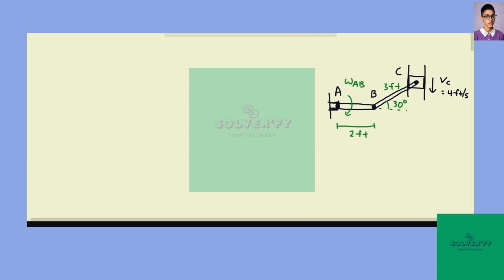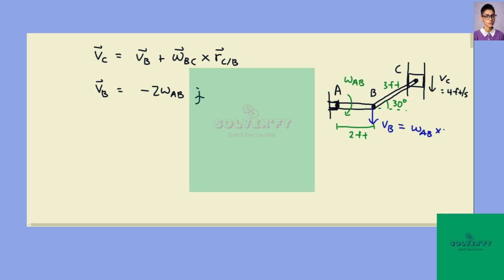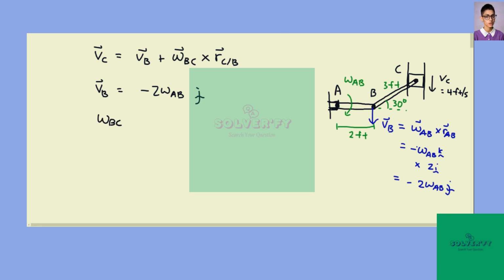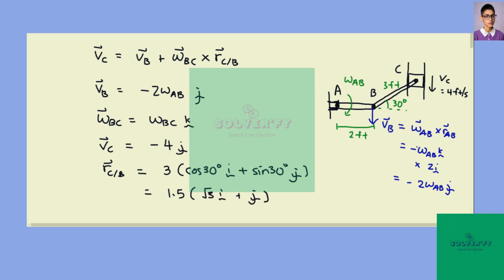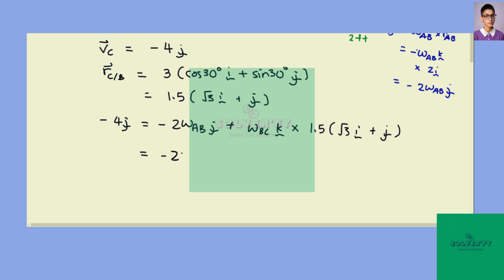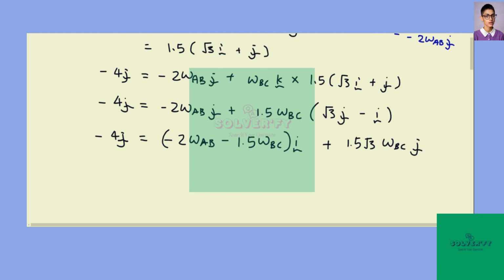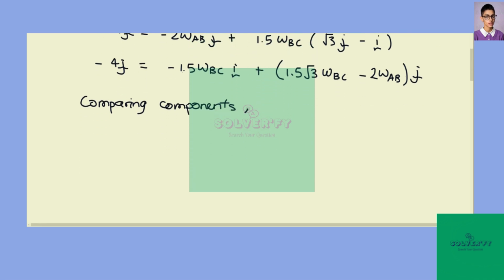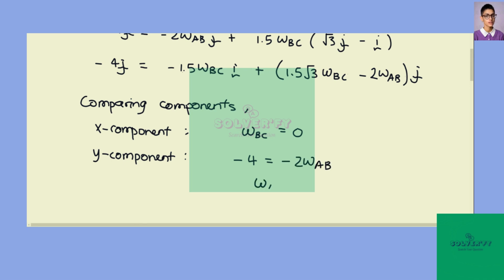[Engineering] If the block at is moving downward at determine the angular velocity of bar at t